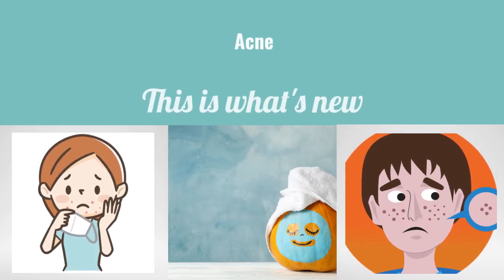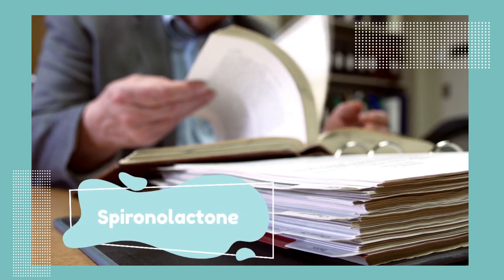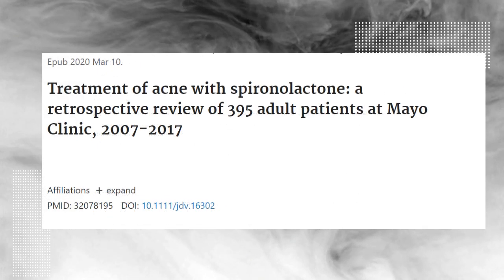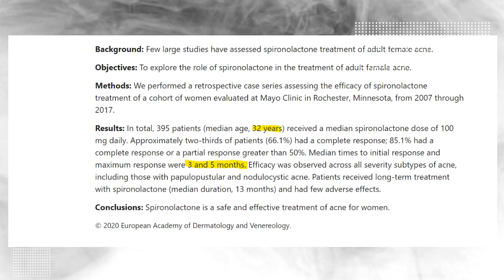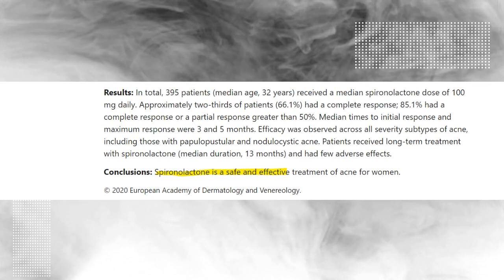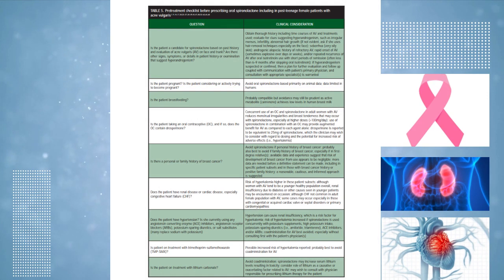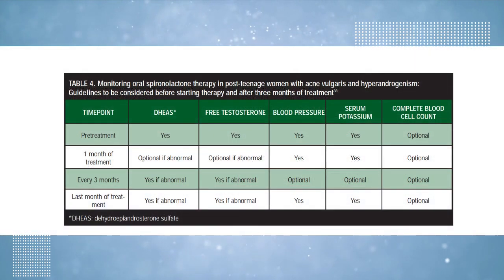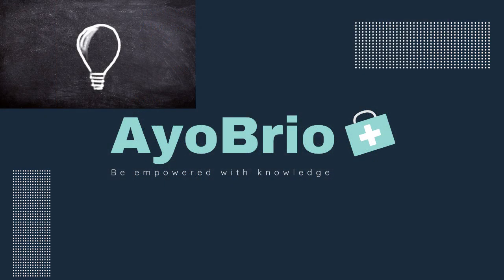This is what's new about acne treatment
Newly recommended oral medications for acne in post-teenage women